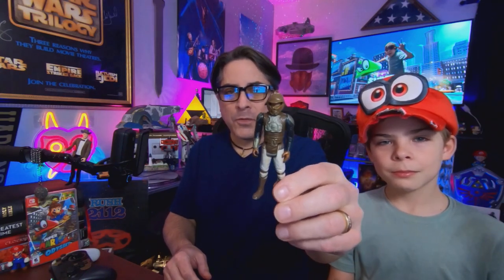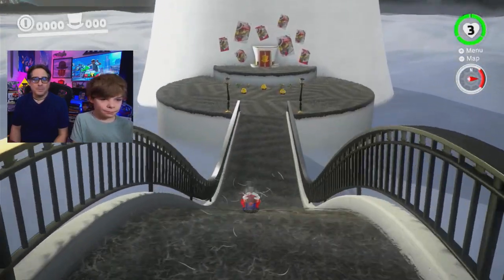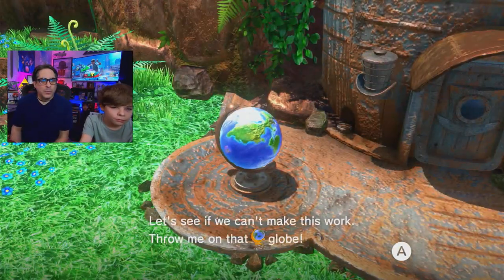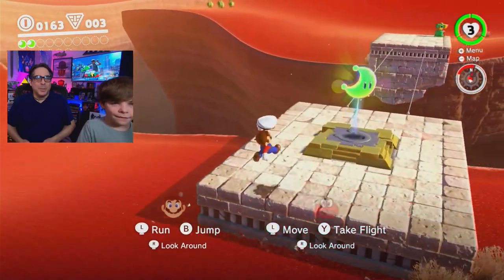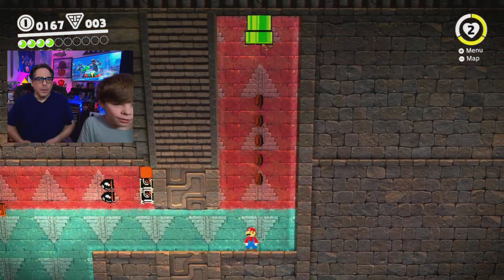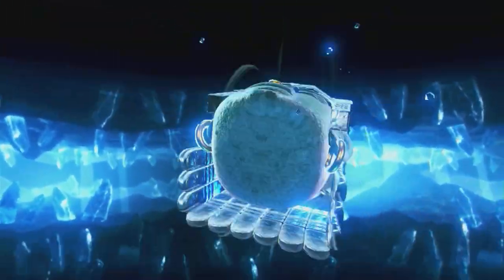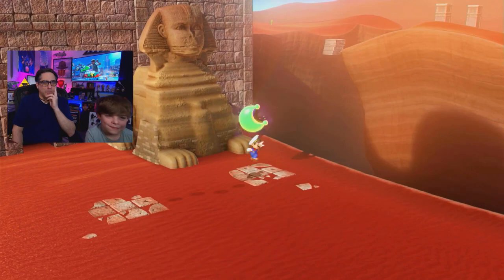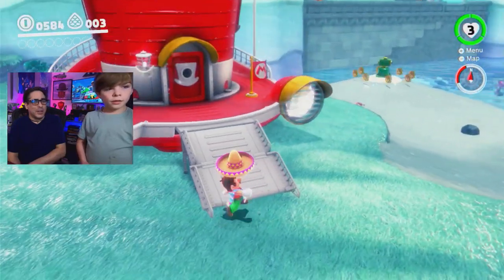Super Mario Odyssey 1 - Nintendo Switch Walkthrough Gameplay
Game playthrough with commentary walkthrough
Nate Gardner Game Videos